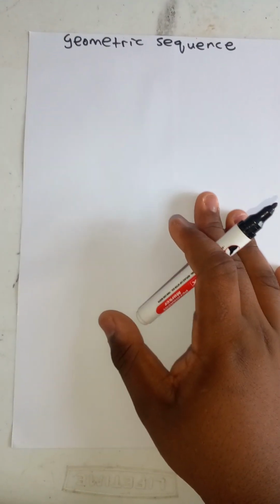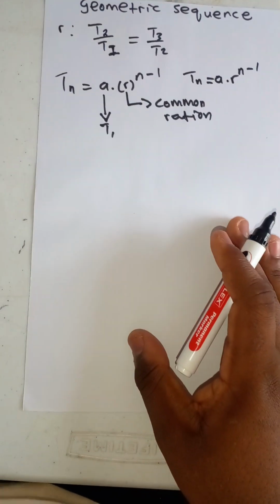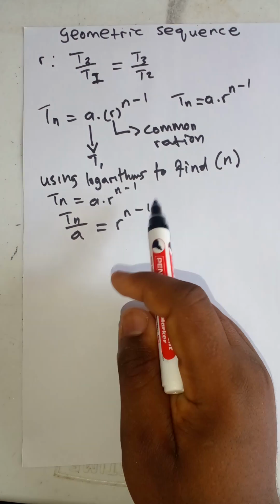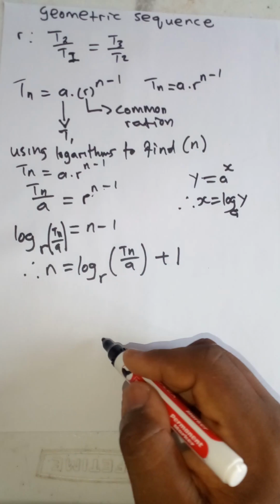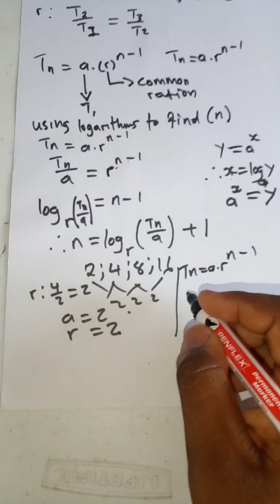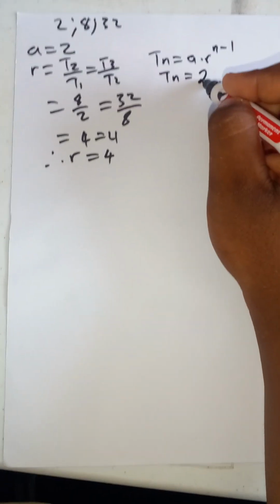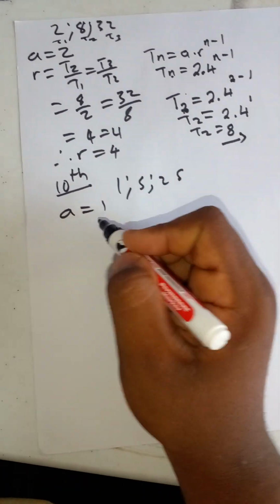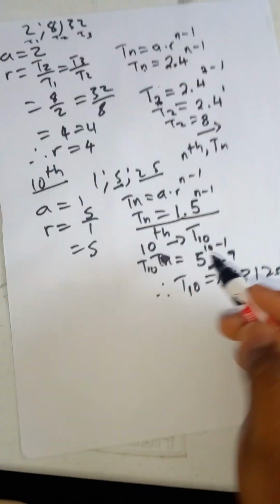Geometric Sequence| Grade 12 Mathematics